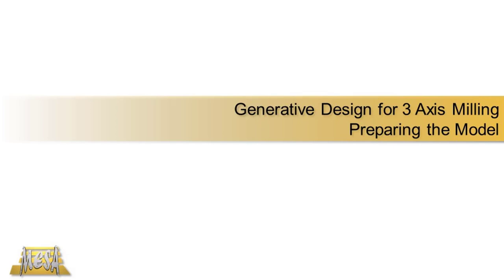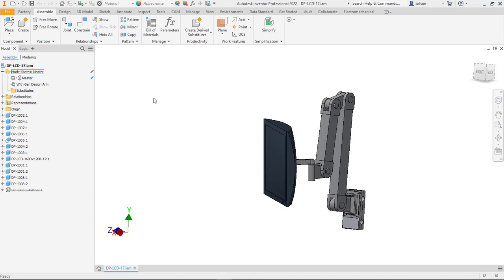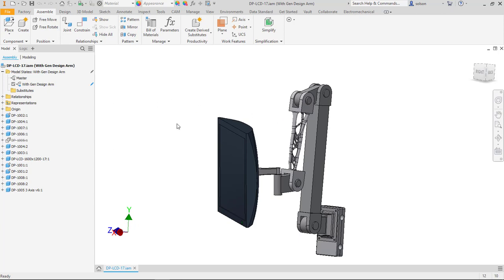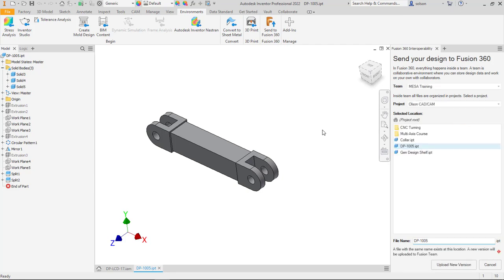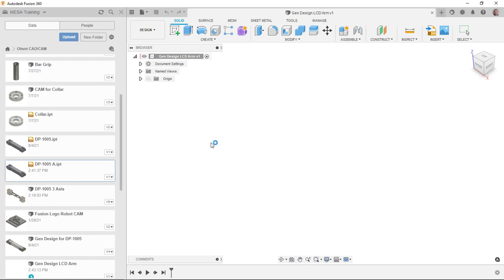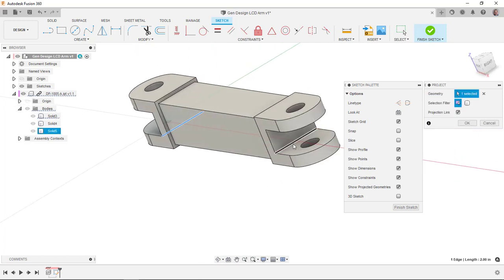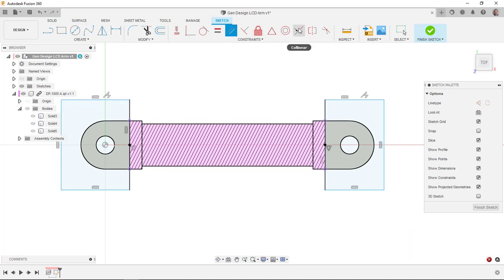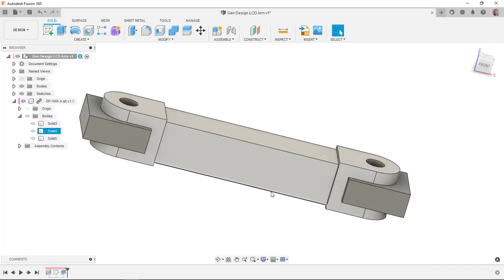Generative Design for 3 Axis Milling: Preparing the Model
This video is the first in a series where Steve demonstrates how to perform a Generative Design study to create a 3 axis milling output.  This video will cover preparing the model for the Generative Design study.